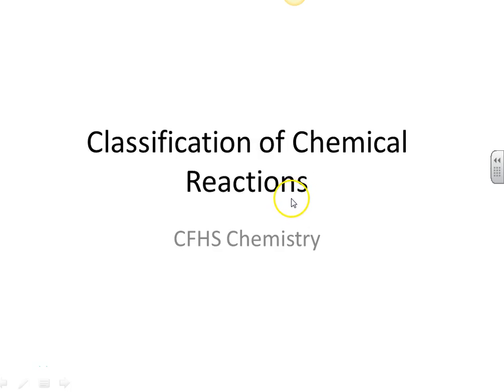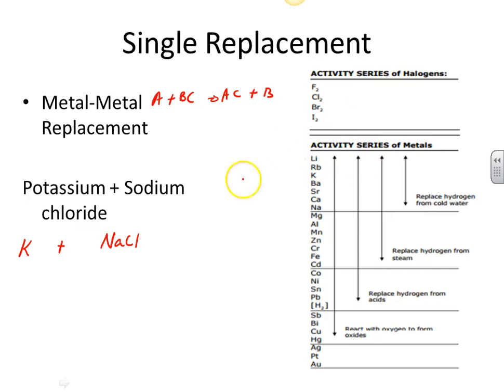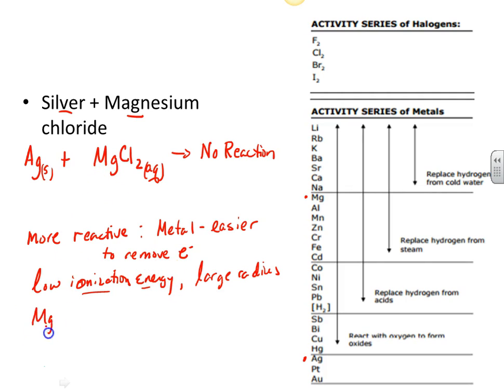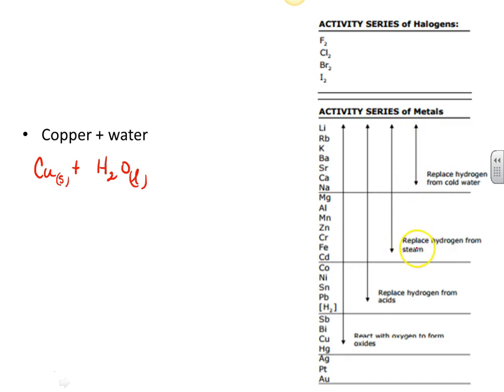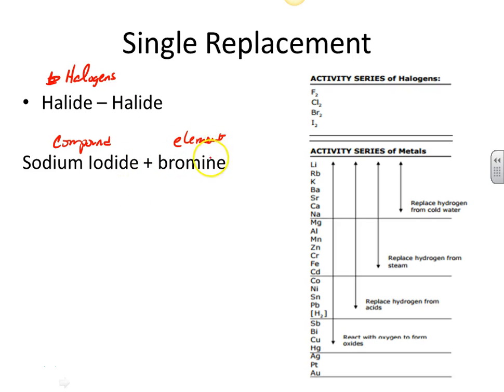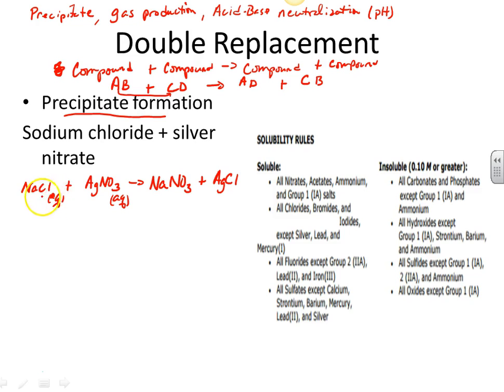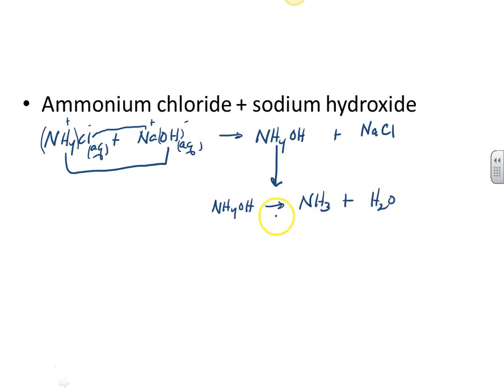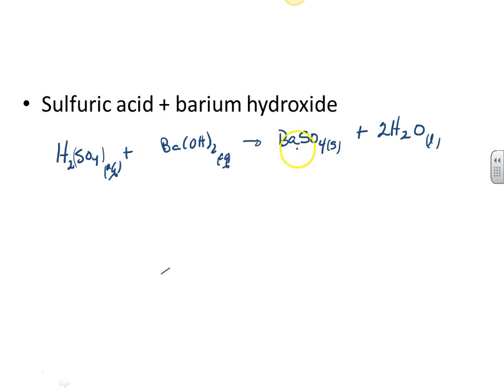Classification and prediction of products